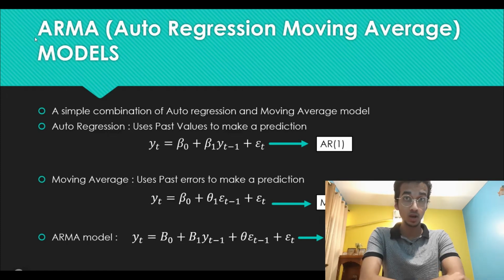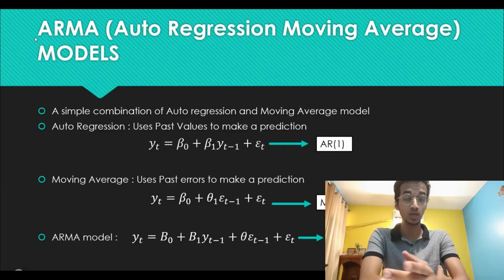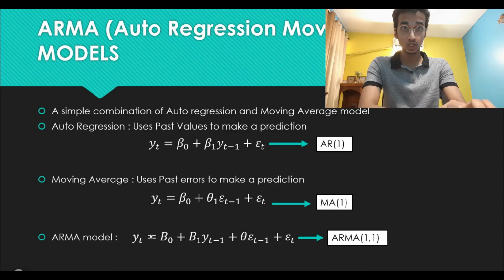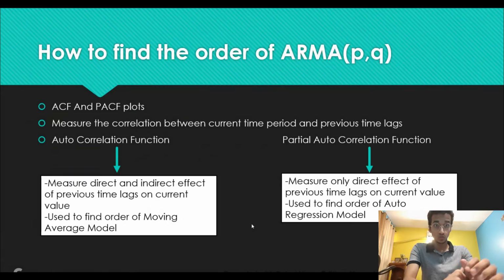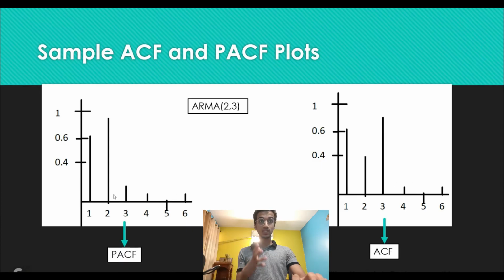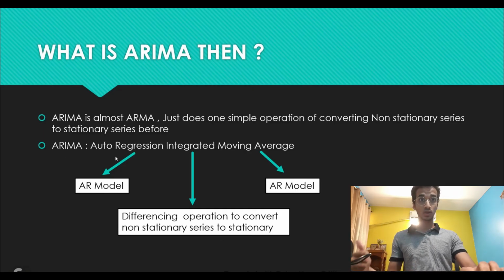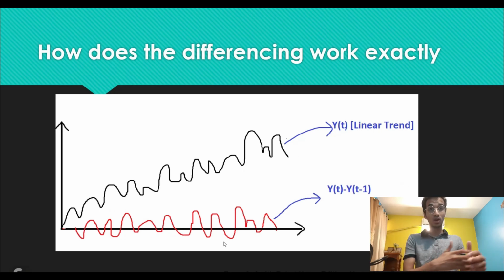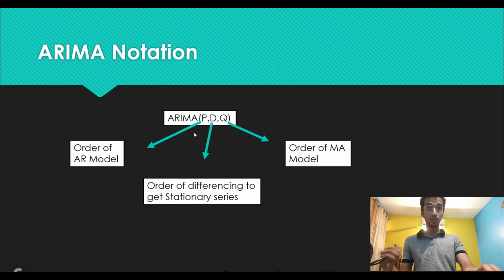ARMA & ARIMA Model| Time Series Forecasting #4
Tutorial on ARIMA ( Auto Regression Moving Average) and ARIMA (Auto Regression Integrated Moving Average) . I cover:

1)Formulating equation for ARMA and ARIMA models,
2)Use of ACF and PACF plots to find out order of models.
3) Differencing to convert non stationary time series to stationary time series

Recommended Books to get better at Time Series Analysis and Python:

1)Practical Time Series Analysis
2)Time Series with Python
3)Hands-On Time Series Analysis with R